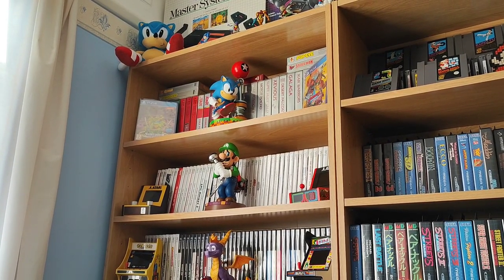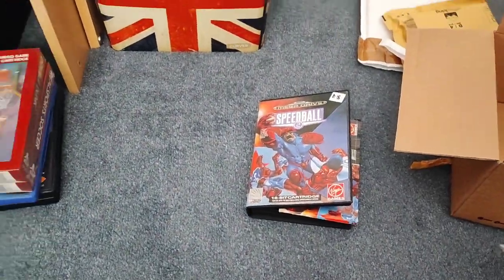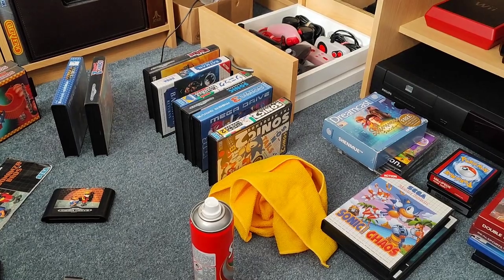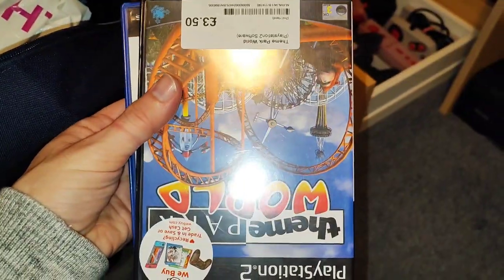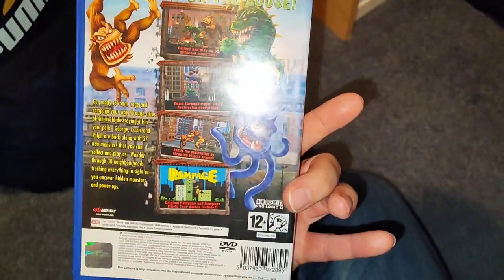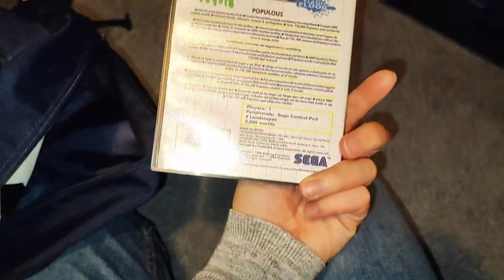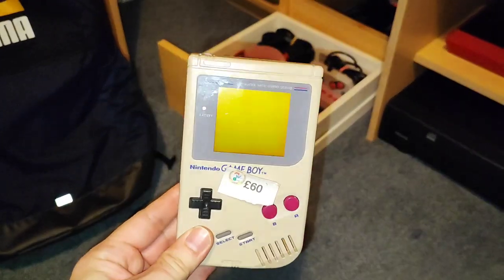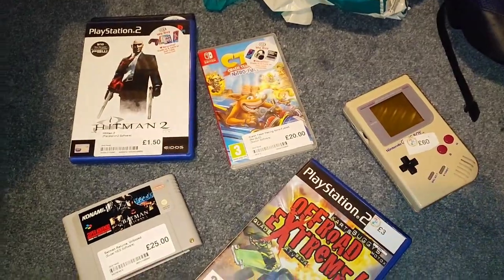Gaming Pickups Part 3 ebay Magic Whistle Gaming